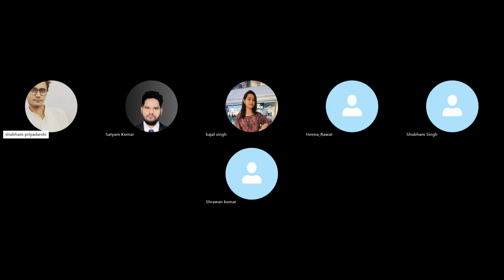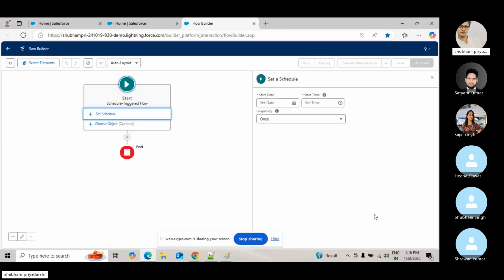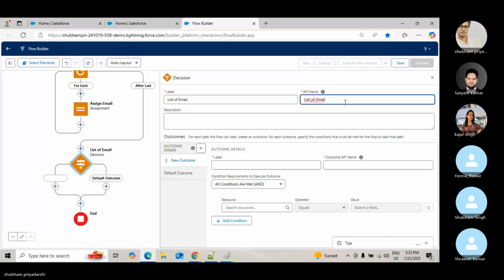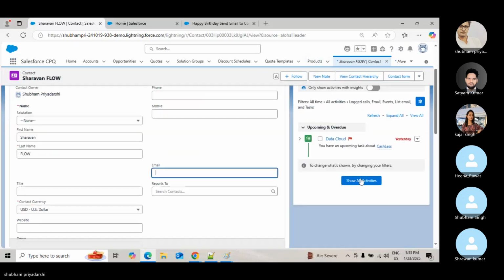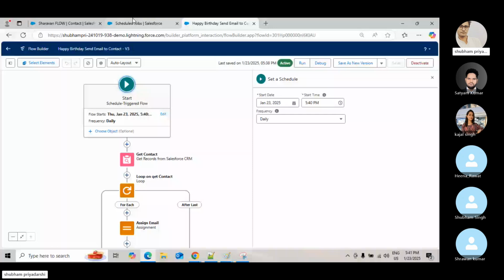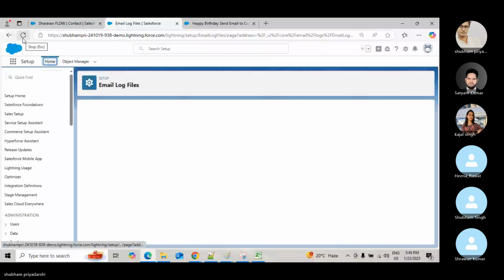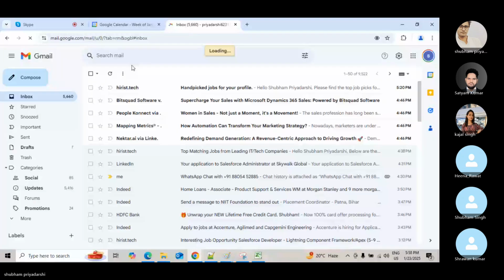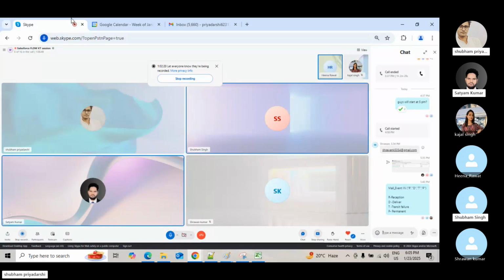Salesforce Flow KT Session EP-13